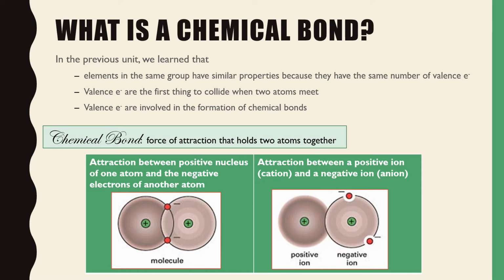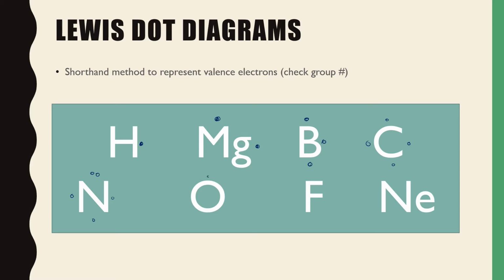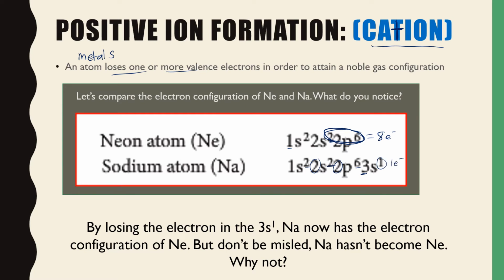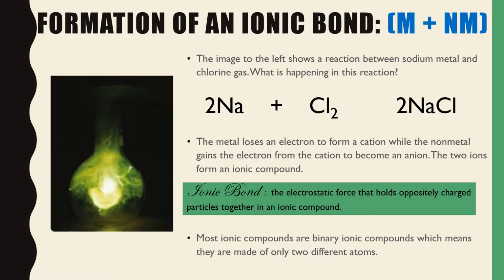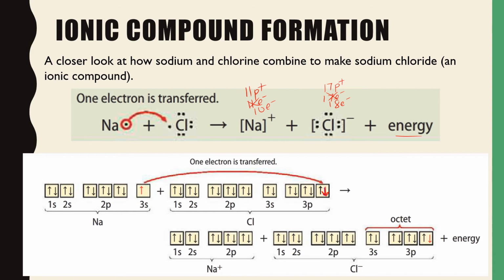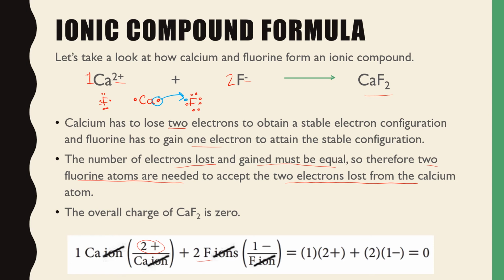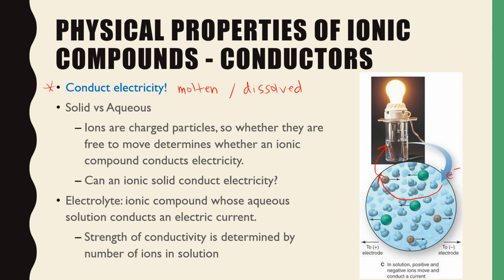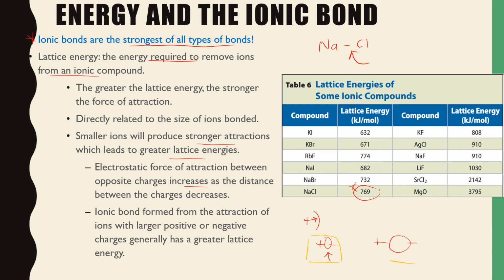Ionic Bonds Audio Notes